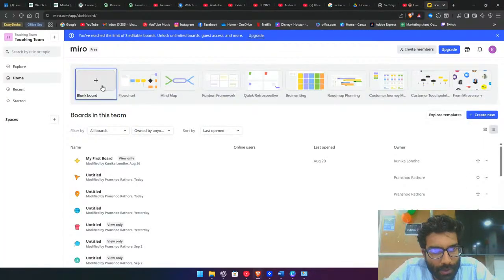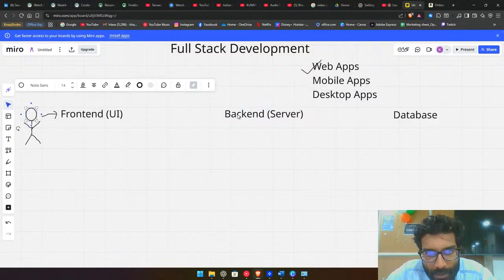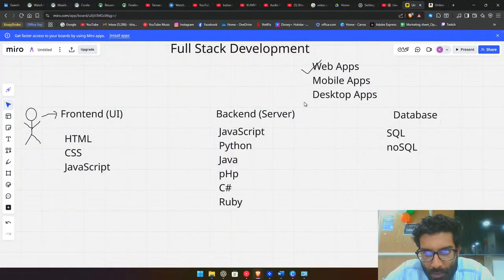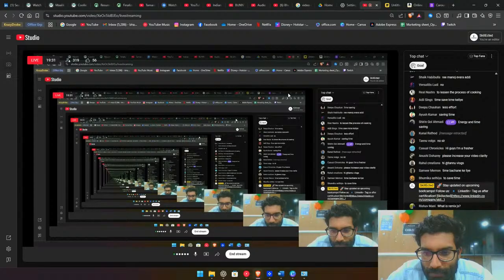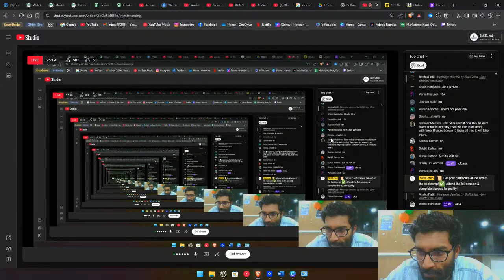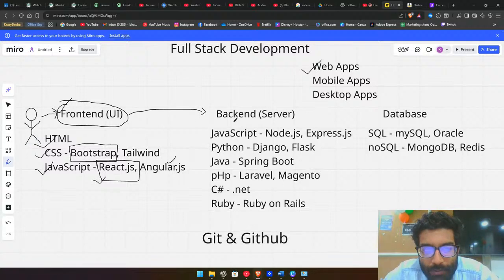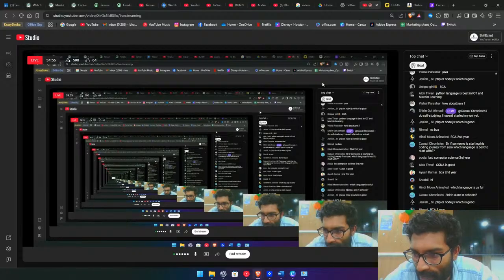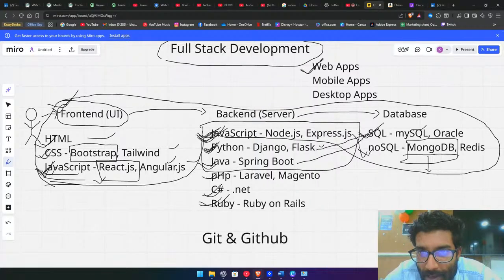Master FSD Roadmap with Practical Presentation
📍Location: YouTube

🎯 Perfect for beginners & aspiring developers
🎁Includes: Certificate + Project Files + Live Q&A